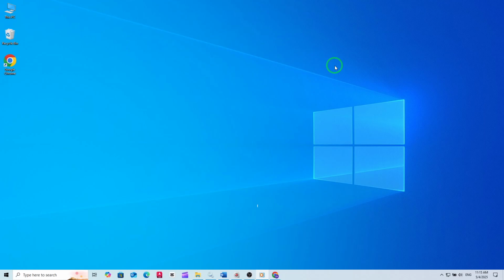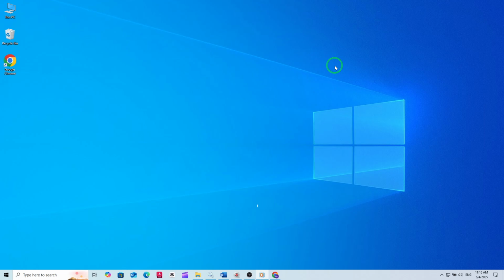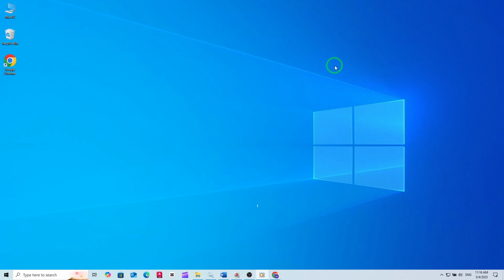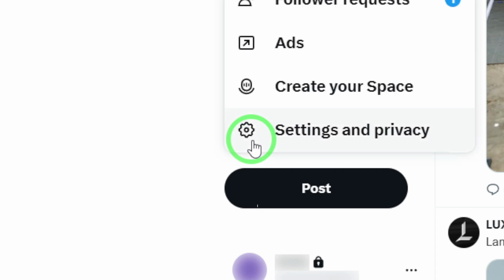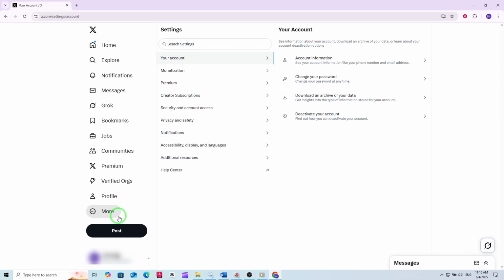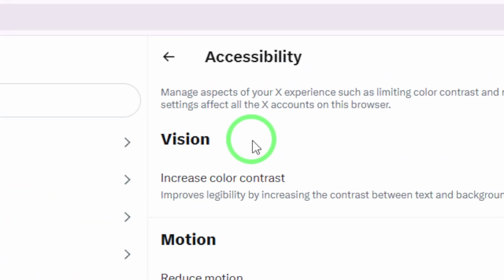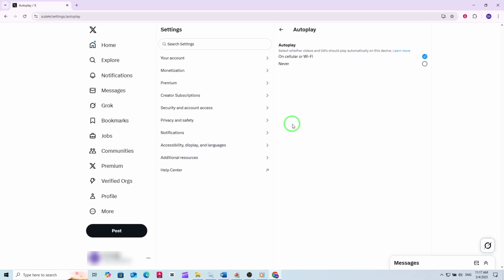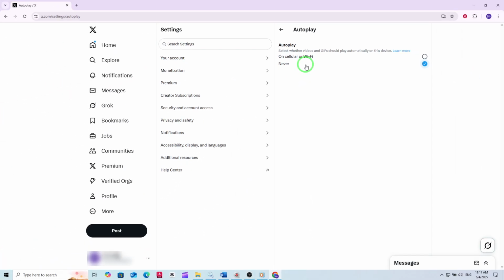How To Prevent Autoplay Videos On X (Twitter) On PC (New Update)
Learn how to prevent autoplay videos on X (Twitter) on your PC with the latest update. This quick guide will help you stop unwanted videos from playing automatically, giving you full control over your browsing experience.

Follow these steps:

1. Open X from your browser.

2. Enter the More icon, then Settings.

3. Enter Accessibility, display, and language.

4. Click on Accessibility, then Autoplay.

5. Choose Never.-
Timeline:
00:00 Start
00:12 How to do it
01:05 End